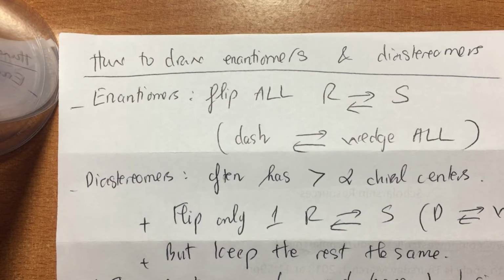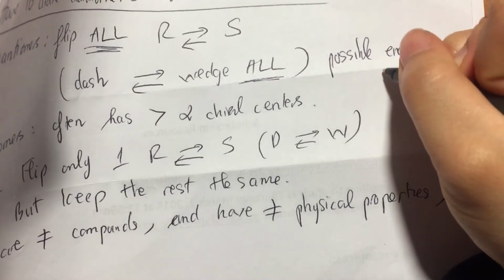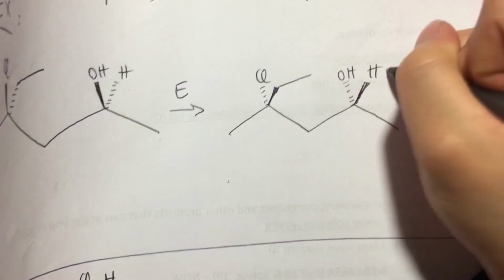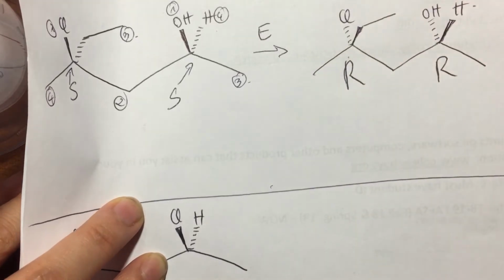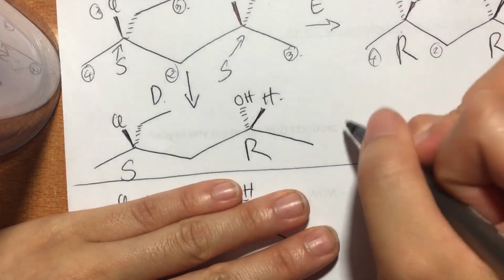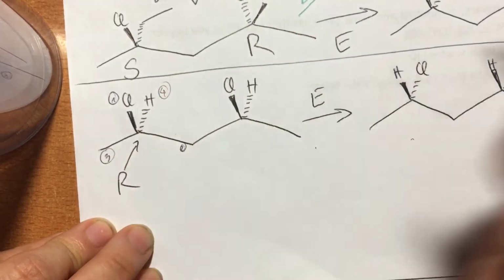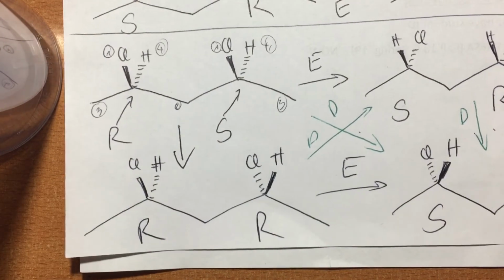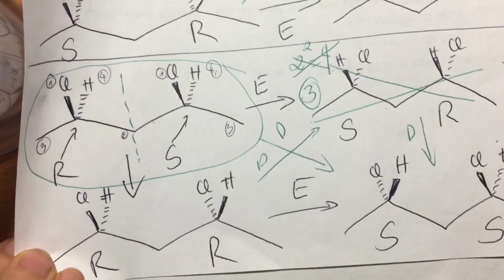Enantiomers vs diastereomers and meso compounds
Hello, this is how to draw and define enantiomers, diastereomers and meso compounds.